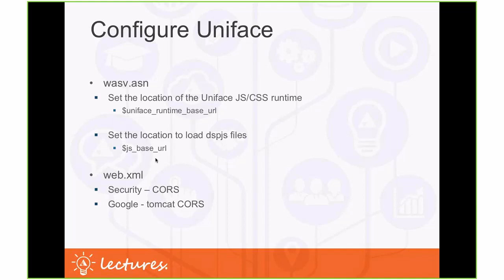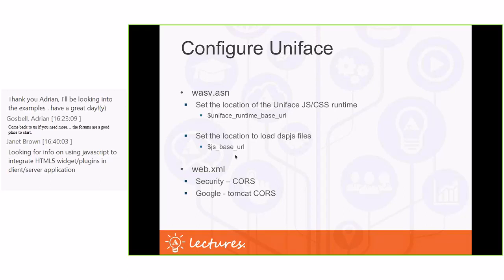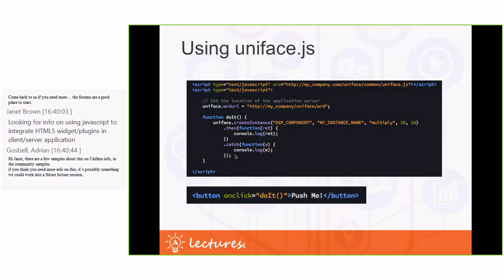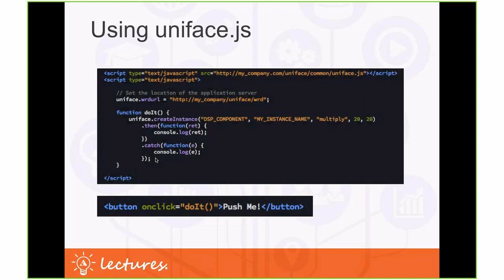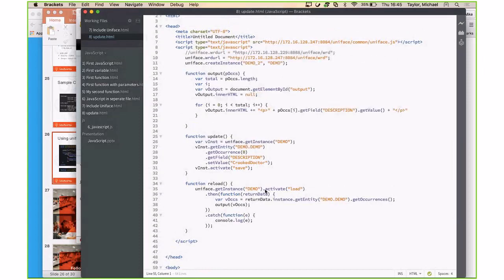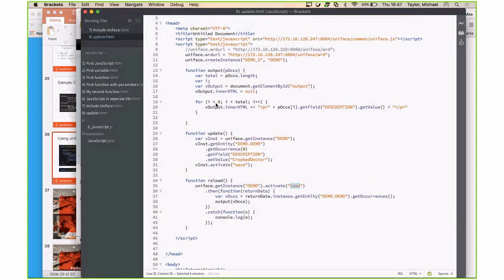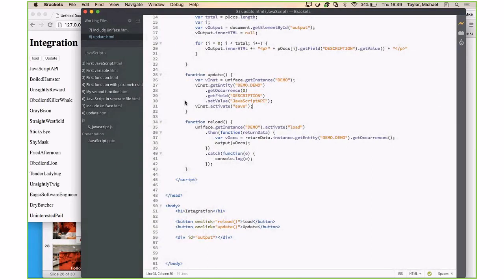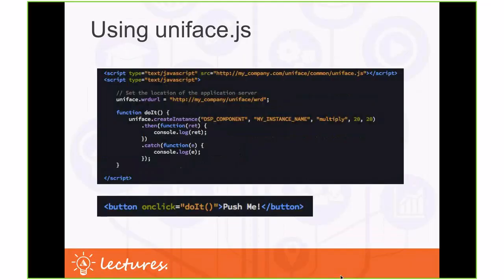Uniface Lectures Webinar - JavaScript (3 of 3)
In this video we’ll talk about integrating Uniface DSP's into existing websites. This includes a live demo.